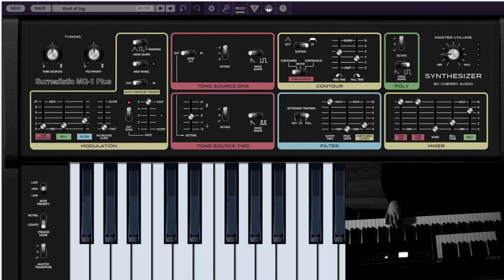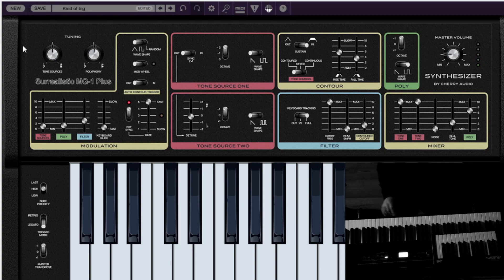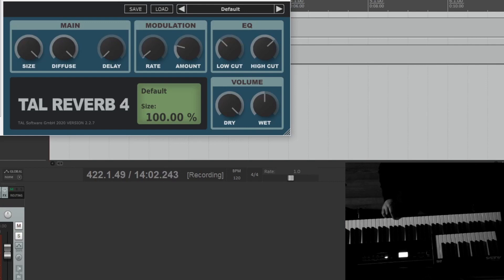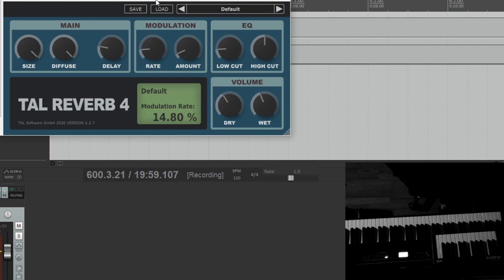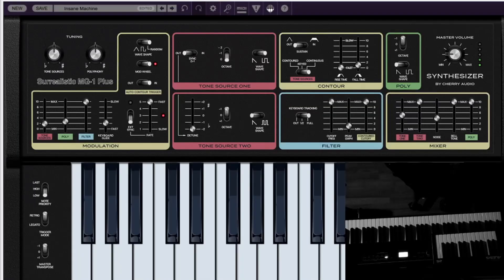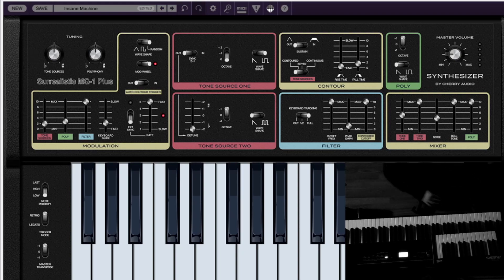Free Synth VST - First Look - Surrealistic MG-1 Plus by Cherry Audio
Playing through some presets I recently created and running it through a reverb (TAL-Reverb4).
I also demonstrated creating a custom preset starting from another preset (starting with the "machine" presets and then create a new preset out of that).